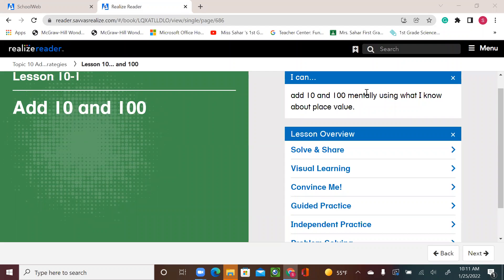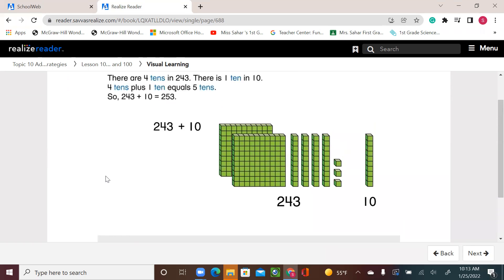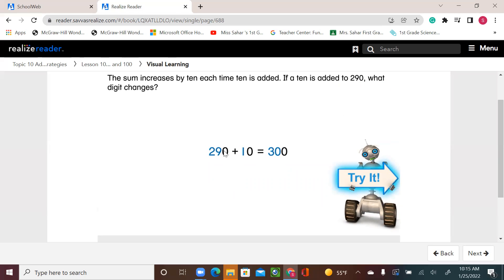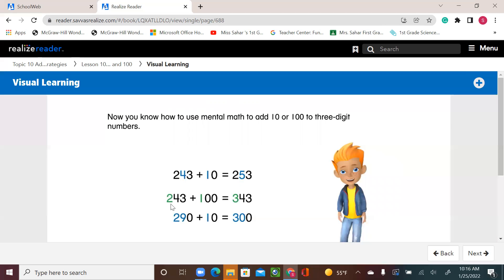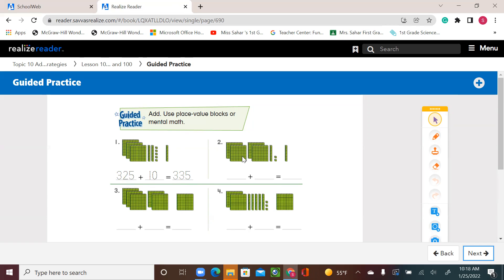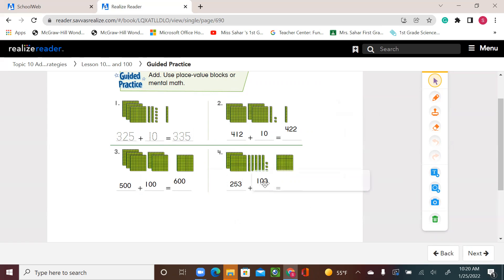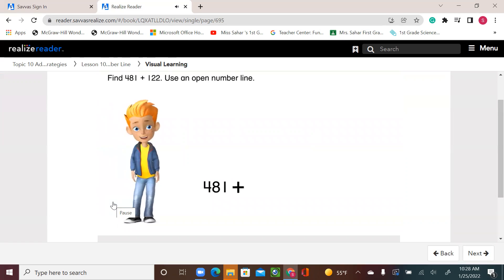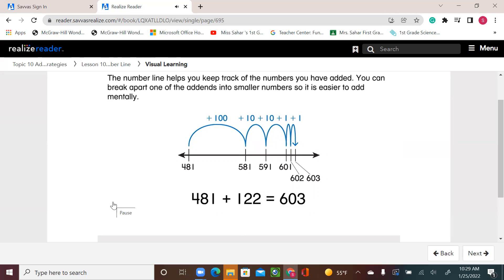Grade (2) topic 10 Lesson 1&2